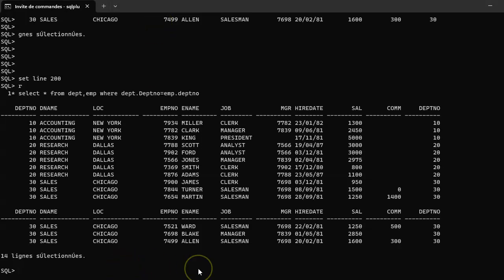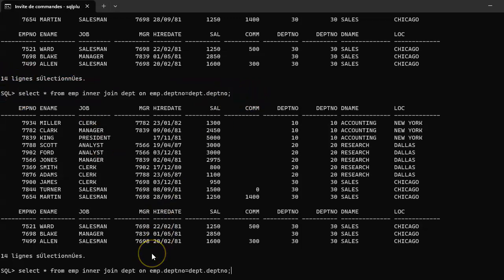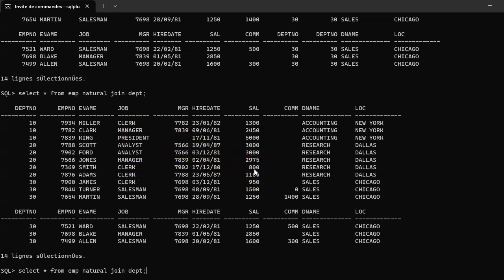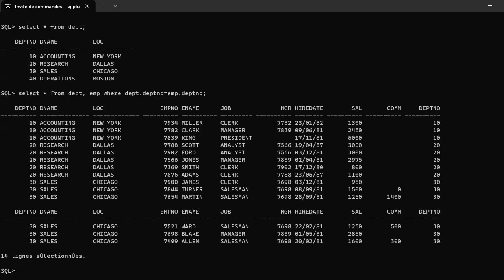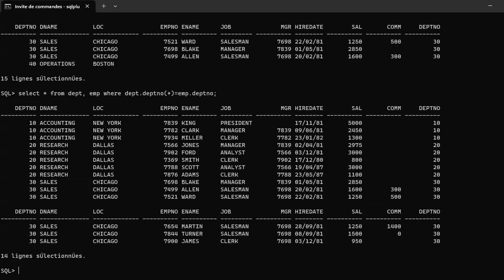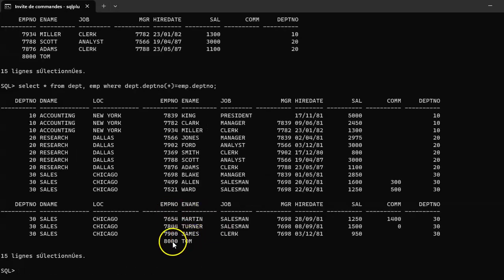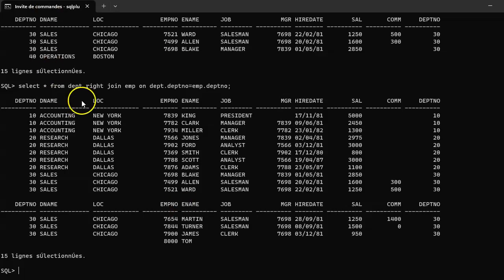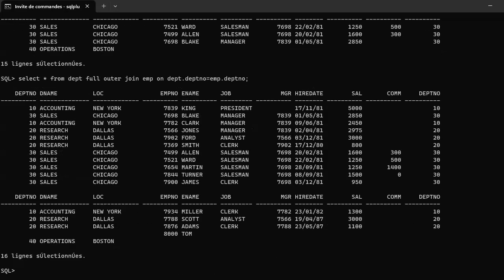SQL INNER, OUTER JOIN with Oracle